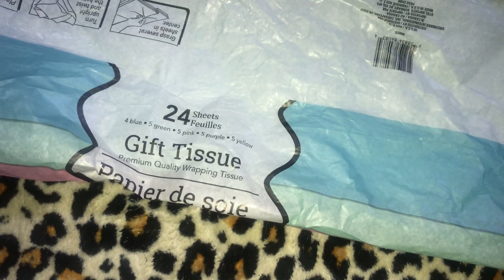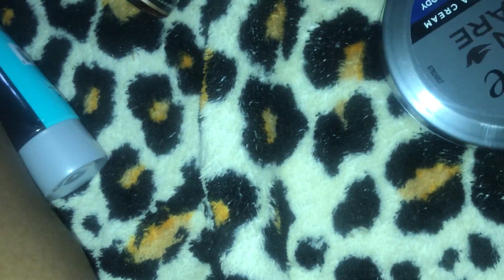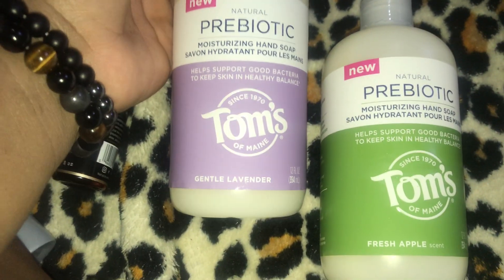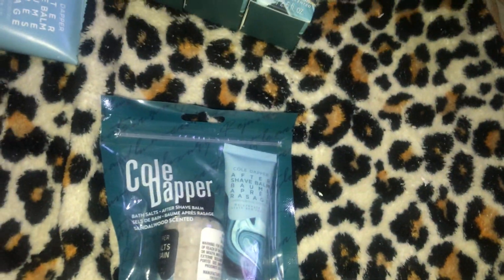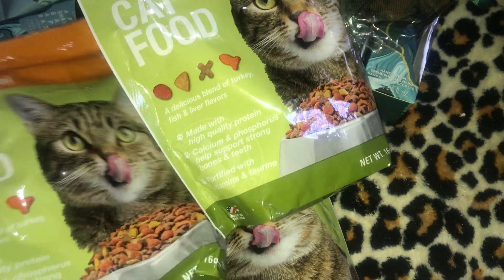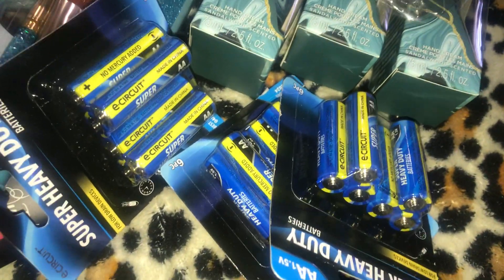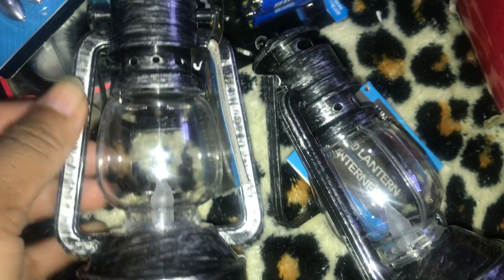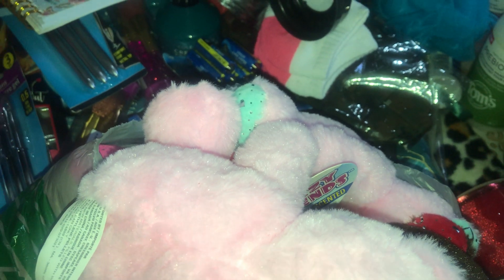$450.00 Massive Dollar Tree Haul Part 2!!!